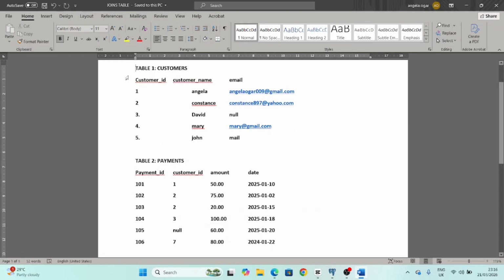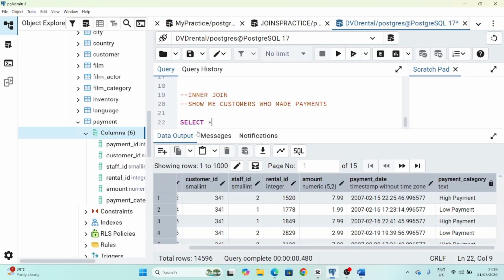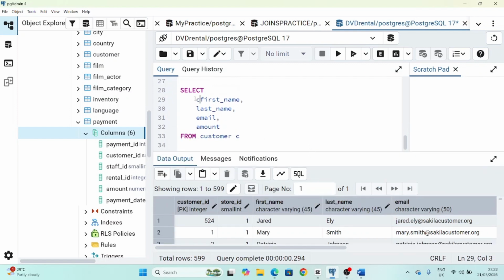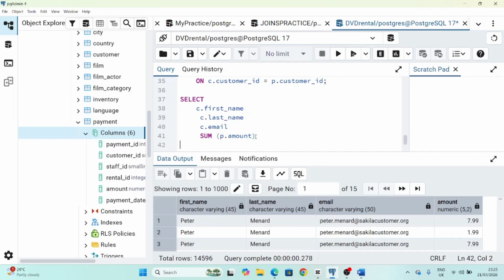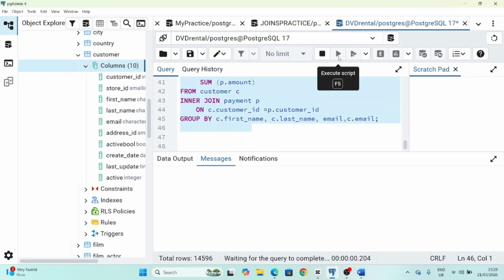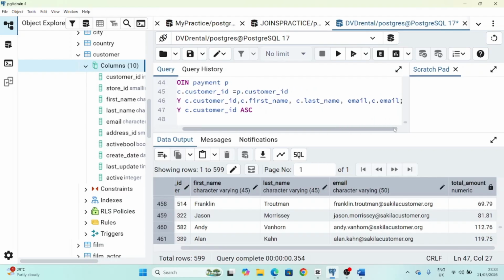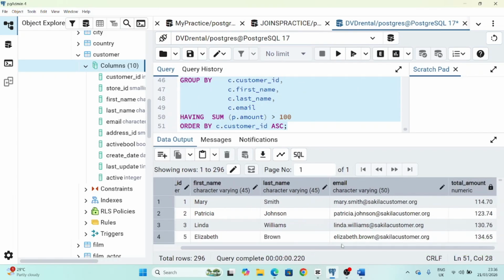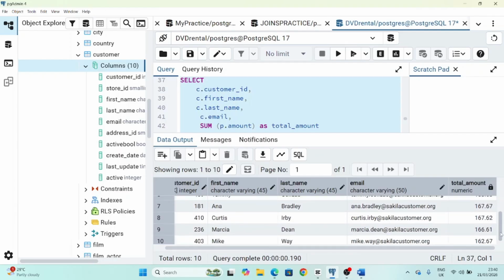INNER JOIN Explained for Beginners | SQL Made Simple (Step-by-Step Tutorial)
Struggling to understand INNER JOIN in SQL? This beginner-friendly tutorial breaks it down in the simplest way possible!

In this video, you’ll learn:
✔️ What INNER JOIN means in SQL
✔️ How to combine data from multiple tables
✔️ When to use INNER JOIN in real scenarios
✔️ Step-by-step examples you can follow along with

Whether you're just starting your data analytics journey or brushing up your SQL skills, this lesson will help you confidently use INNER JOIN in your queries.